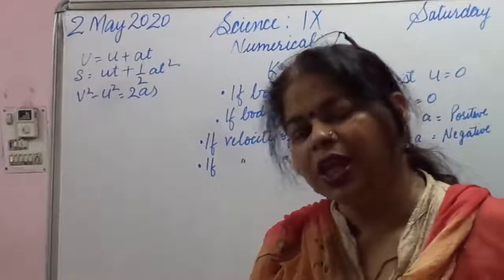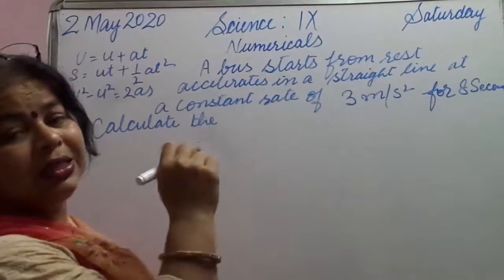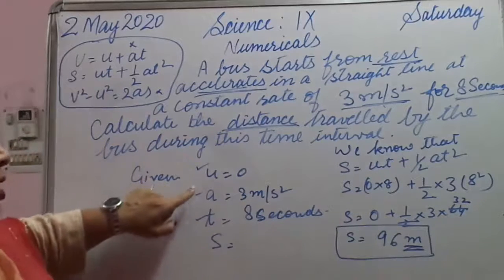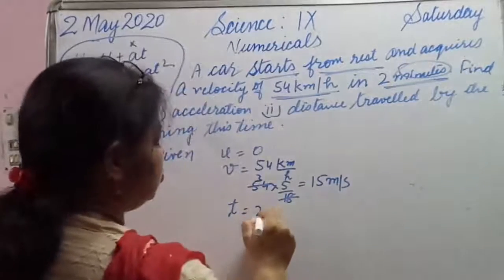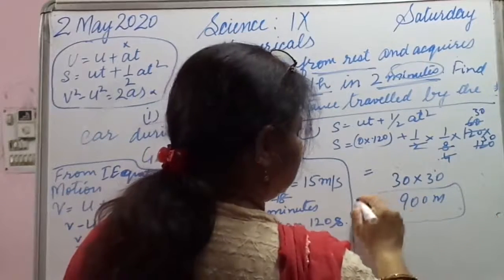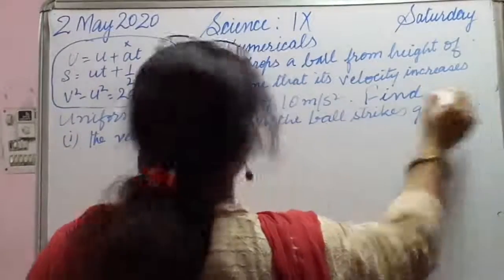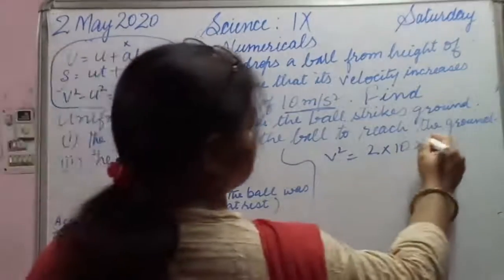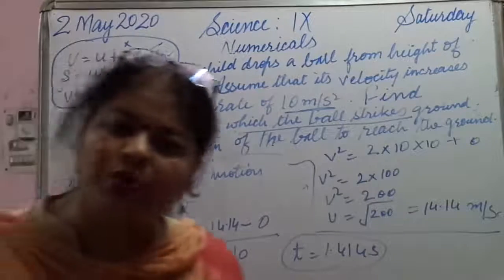Class 9 (Science) - 02 May 2020 - Numericals on Equations of Motion